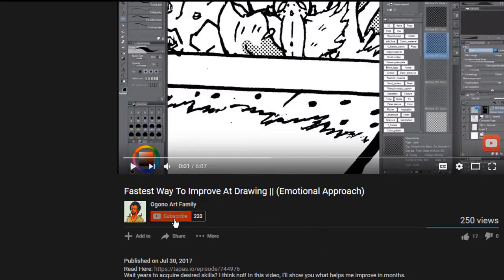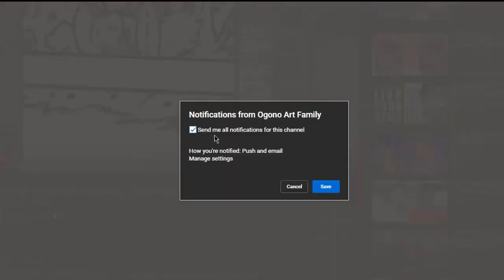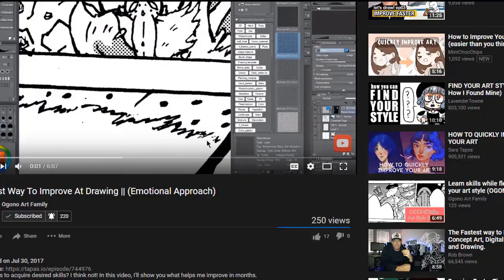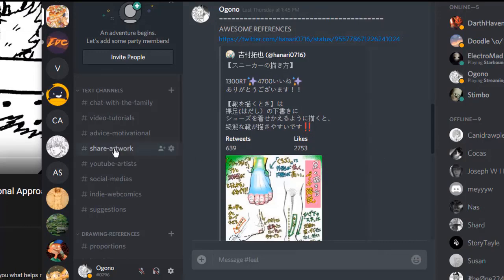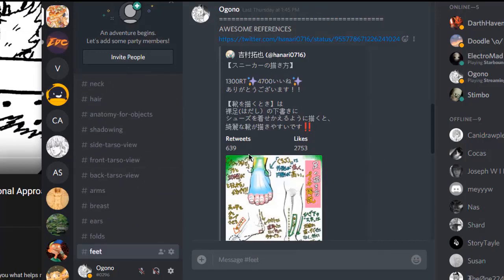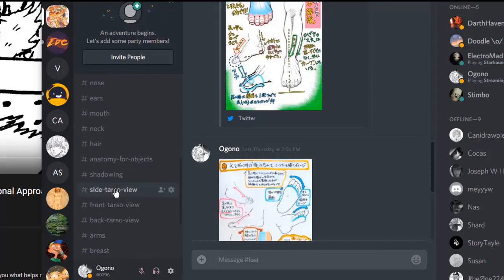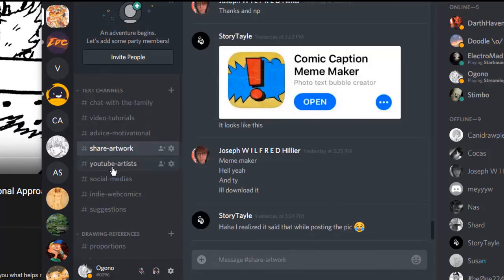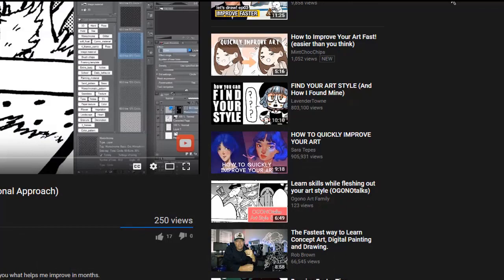How To Draw Child, Teens And Adults In Proportions || Semi-Realism Style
How to draw the human adult, teen and child in proportions. The semi-realism style.  My studies from google images,  watching anime and reading manga lol.